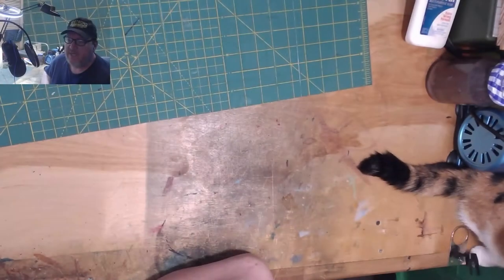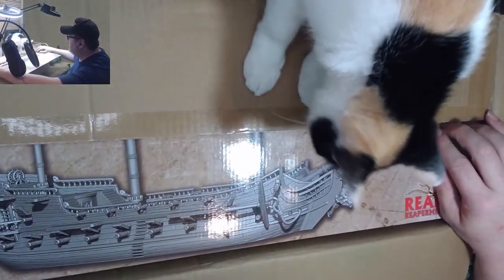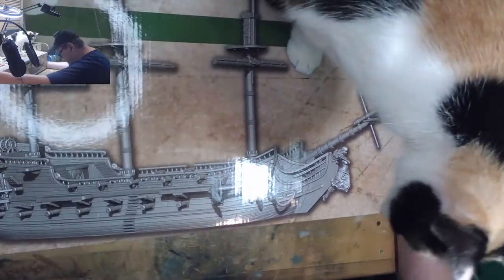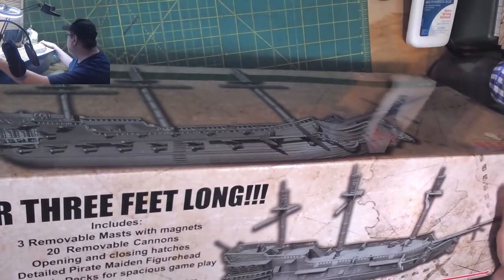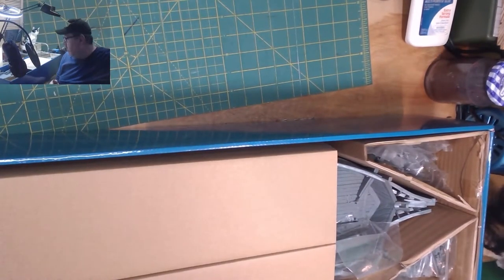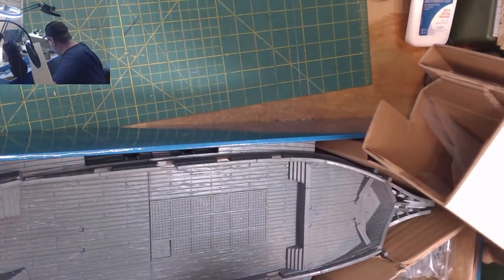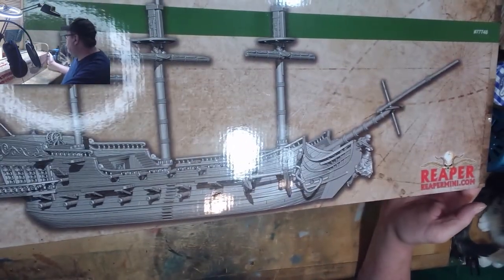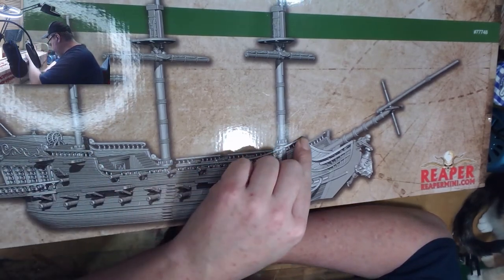Bones V Kickstarter - Sophie's Revenge - Pirate Ship Unboxing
I unbox the Sophie's Revenge Pirate Ship from the Reaper Bones V Kickstarter.  Again, this is something I am still learning to shoot and narrate.  Hopefully I'll get better as I shoot more of these.